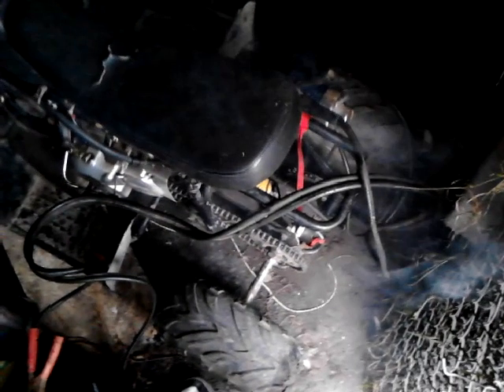First start of the mini quad 2012